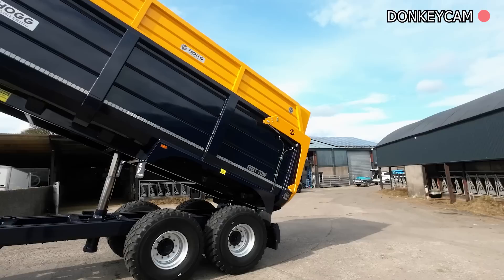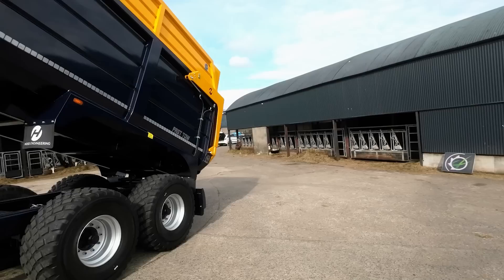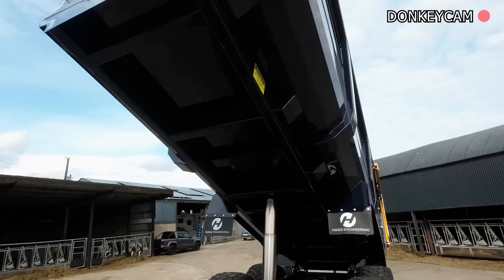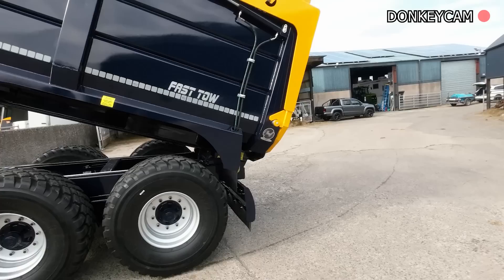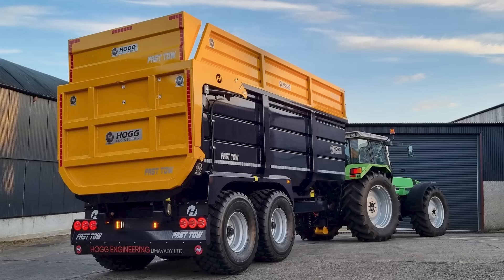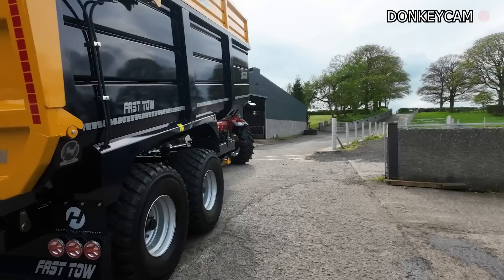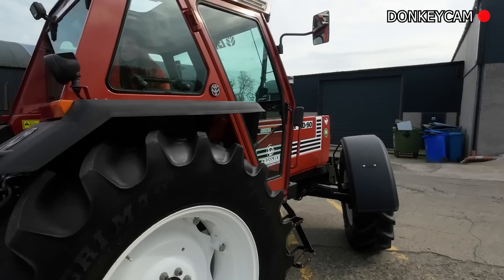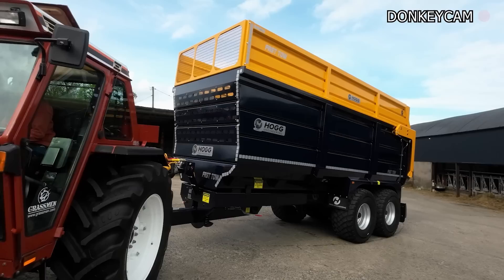Hogg's New Silage Trailer!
Here is a quick look at the first ever silage trailer built by Hogg Engineering! Check it out on DA Forgie's stand at Balmoral Show. The Fiat 110-90 will also be there on the GRASSMEN stand!